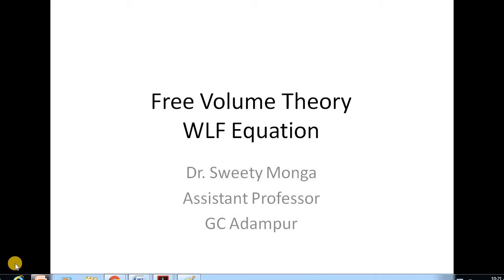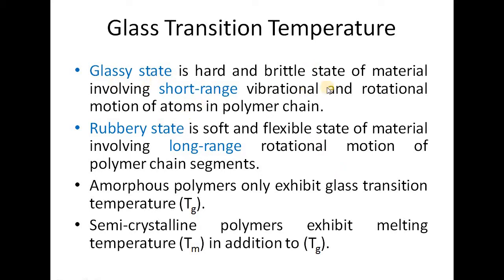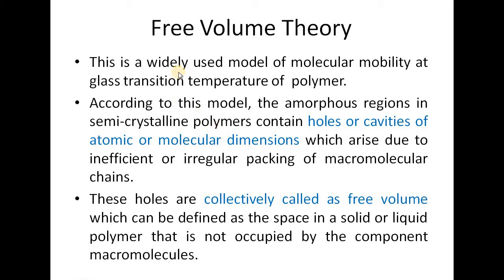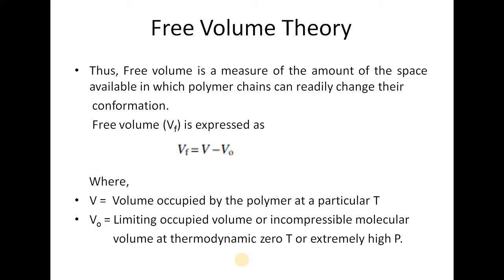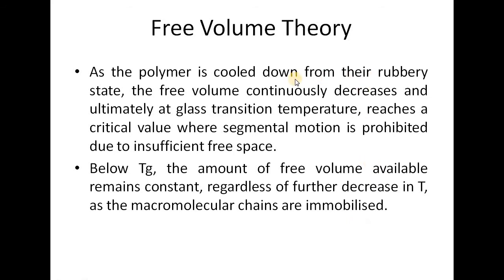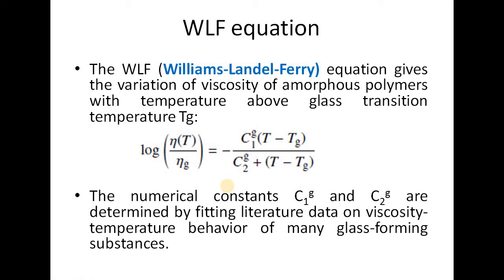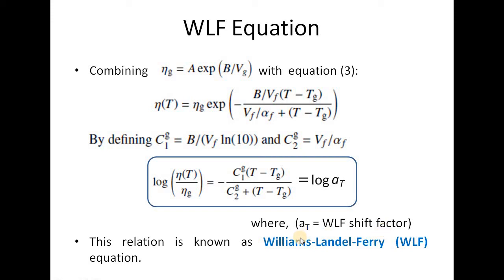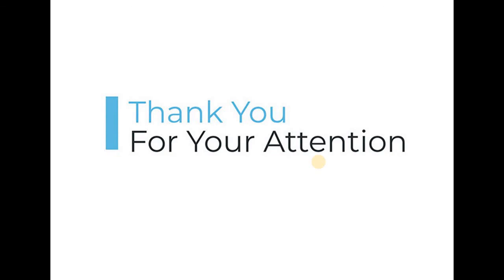Free Volume Theory and WLF Equation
This lecture includes the topics glass transition temperature (brief review), Free Volume Theory, WLF equation for polymeric materials.